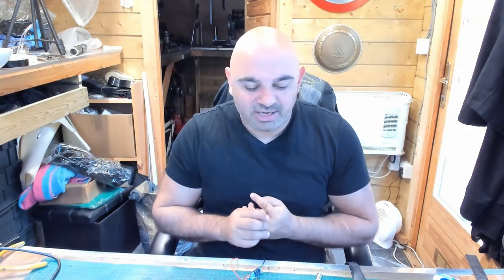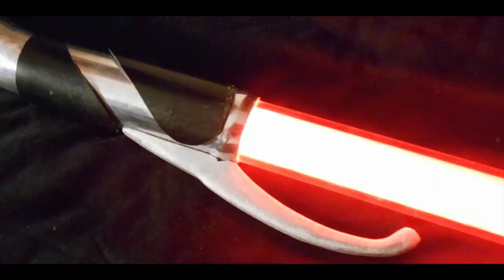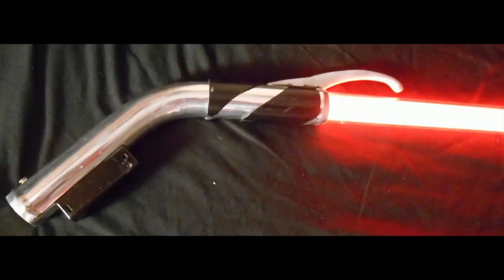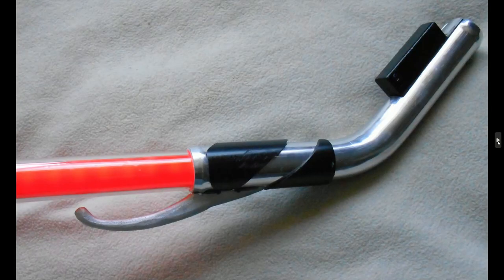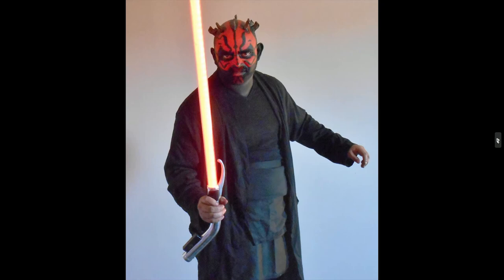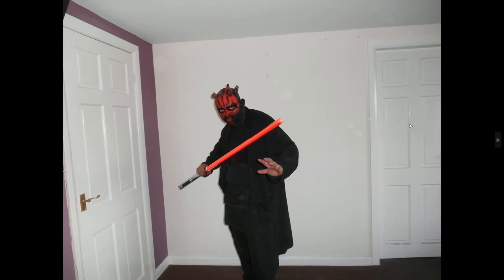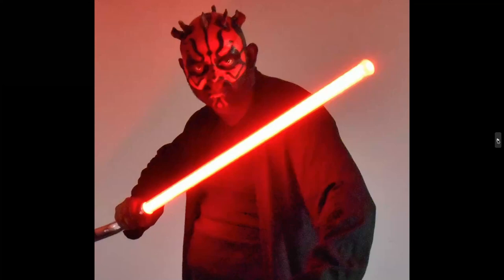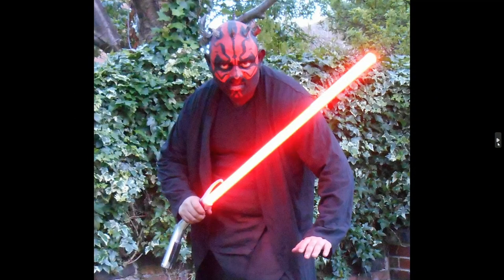The very 1st LIghtsabers I EVER MADE! back in 2015.